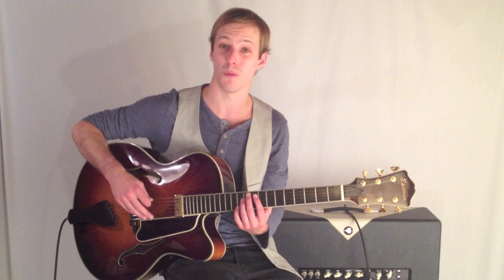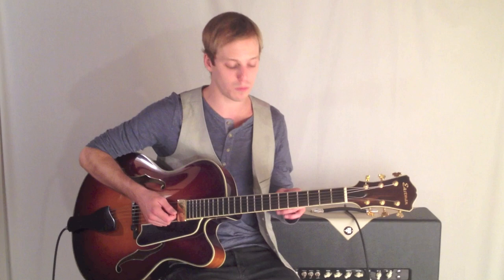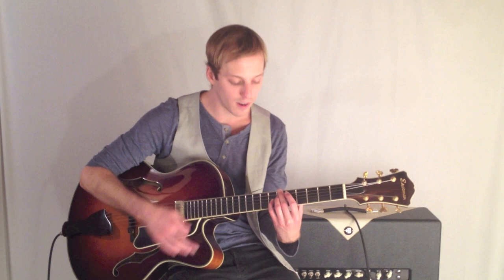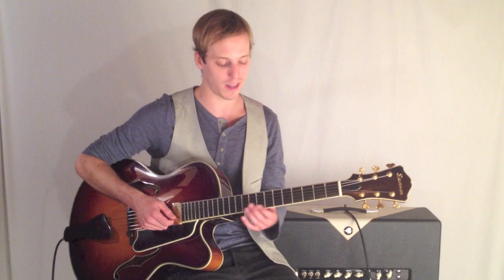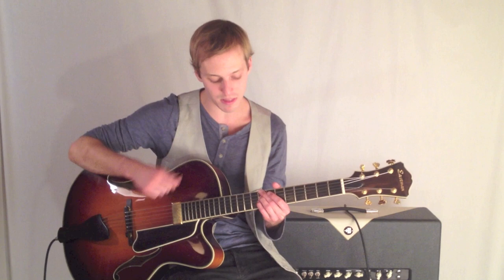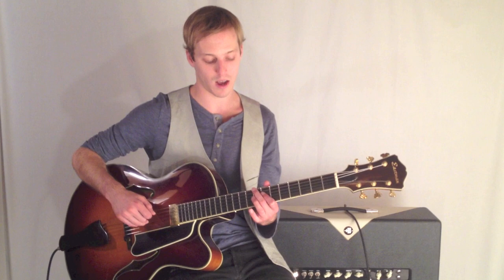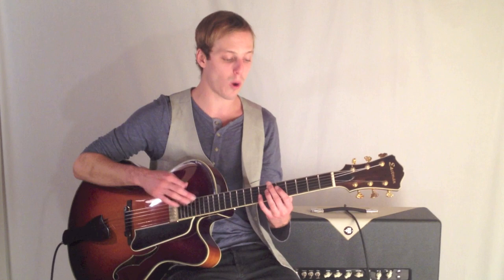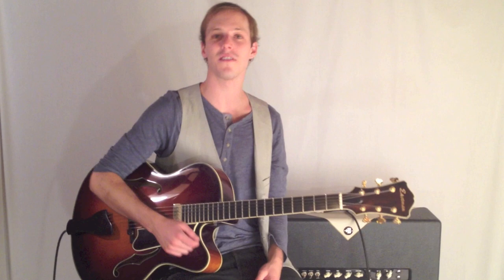12 Bar Jazz Blues Chord Progression in the Style of Freddie Green - Jazz Guitar Lesson